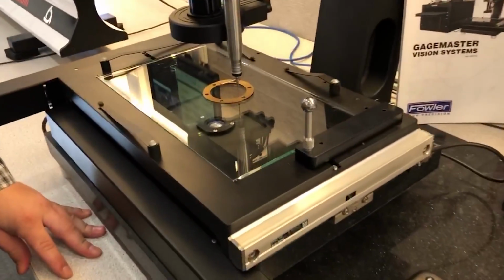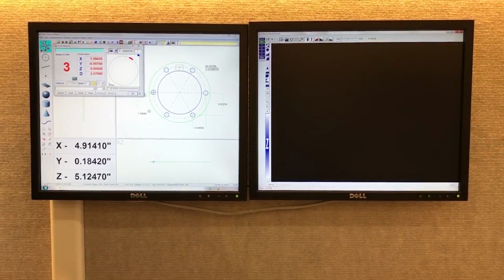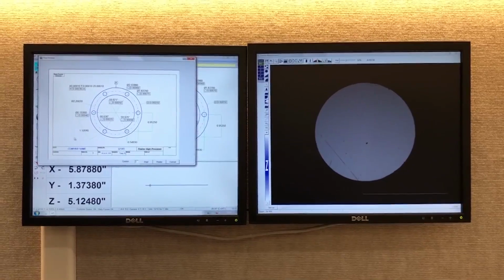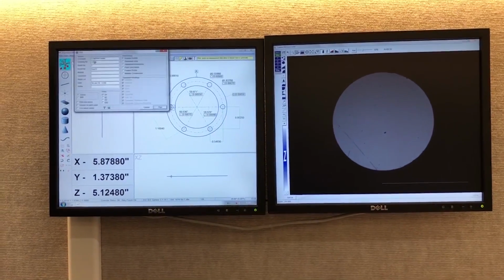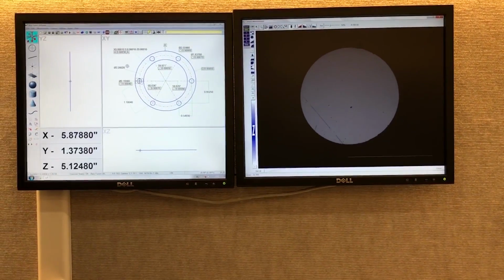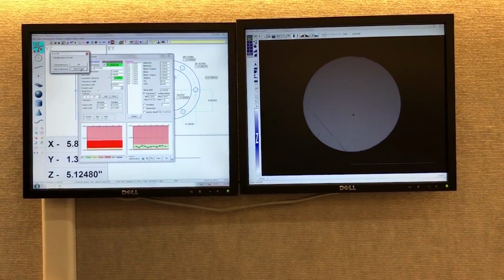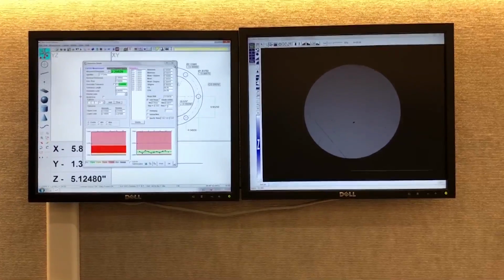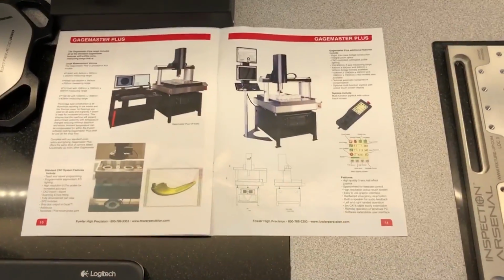Live From MTC: Fowler Bowers Gagemaster Vision System